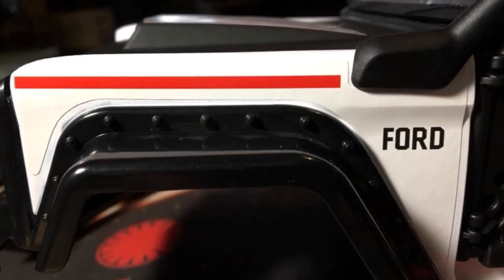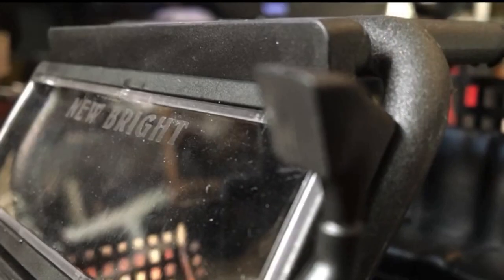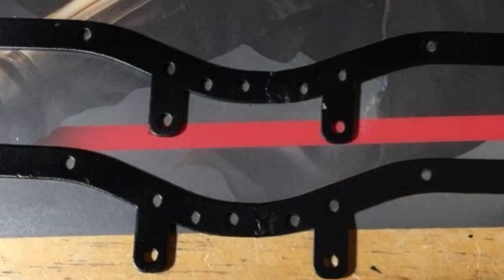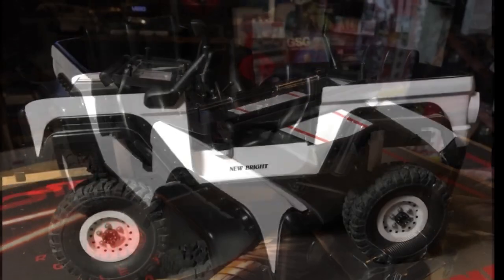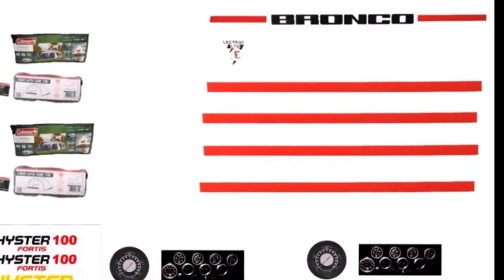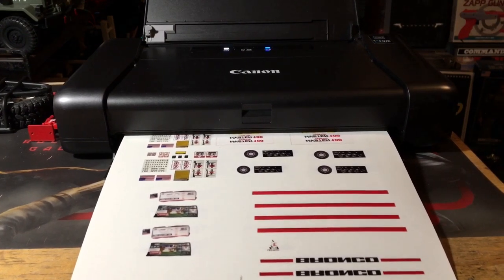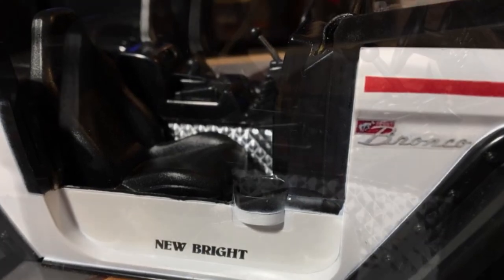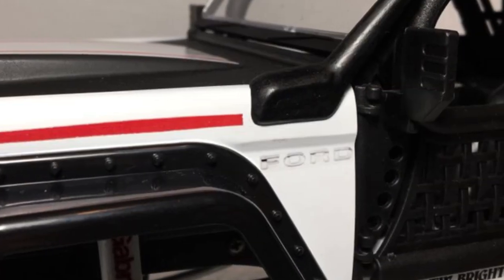1:15 scale New Bright 1970’s Ford Bronco WPL C-14 conversion